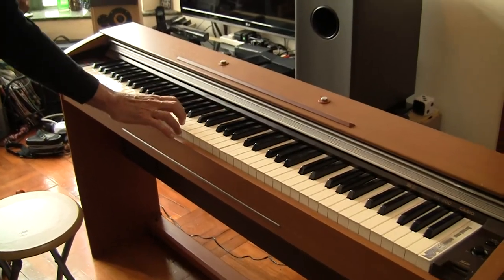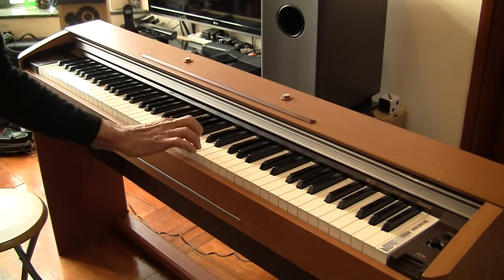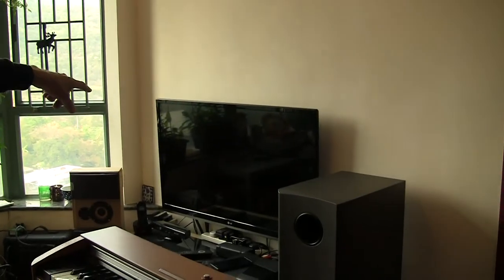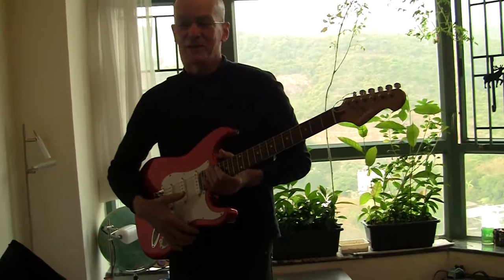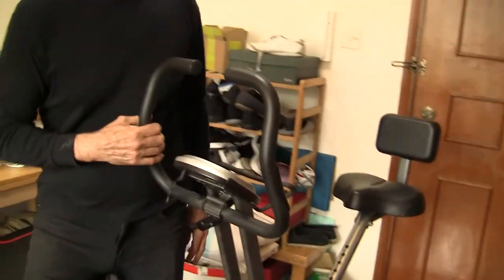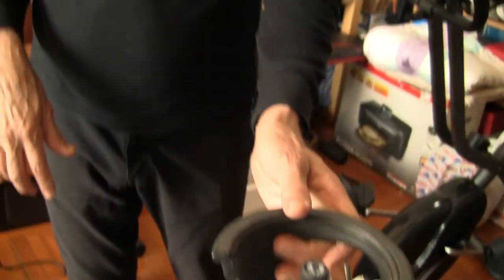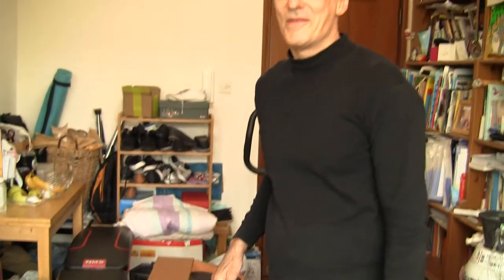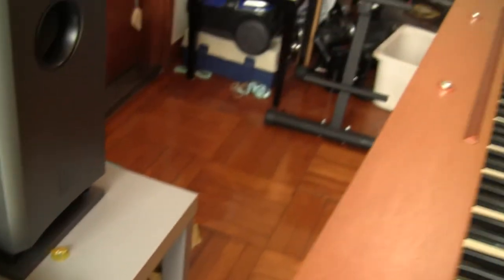Paulo Severo Hernandez-for my son Severo Part 2 Christmas 2020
Institutions have been thought by philosophers, who sought truth and wanted to emulate God but the civil servants of institutions carry out the work of the Devil.
Two Christmas without my son, where is the human sanity of thought?